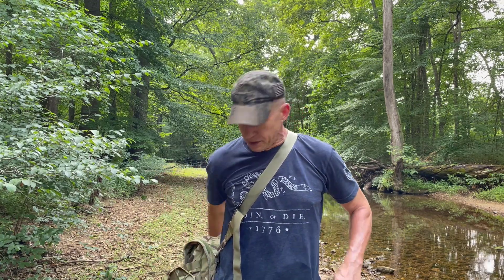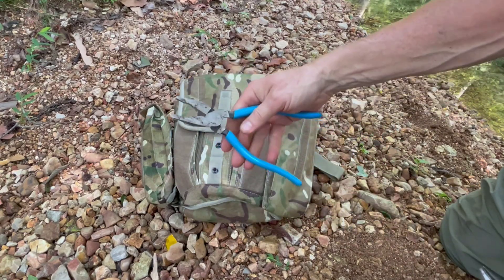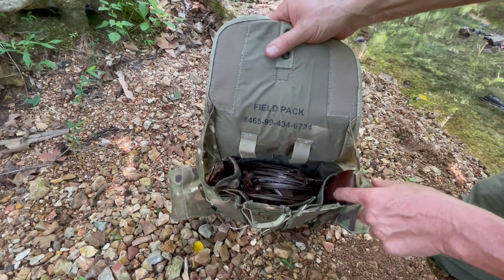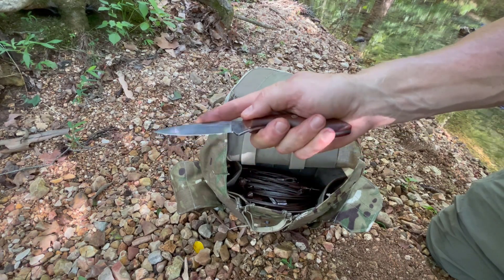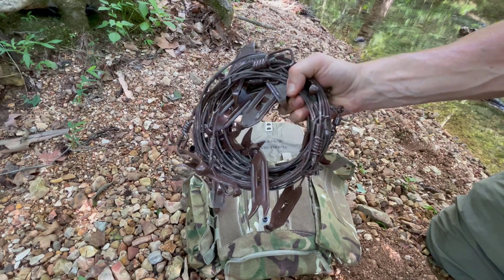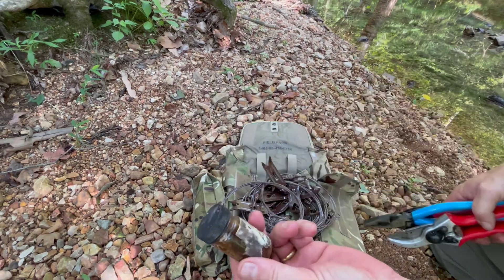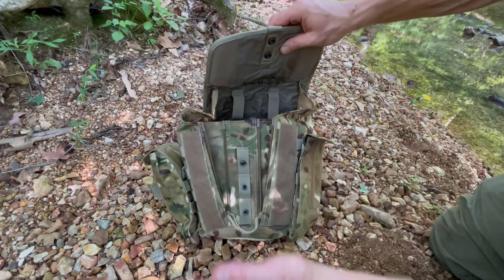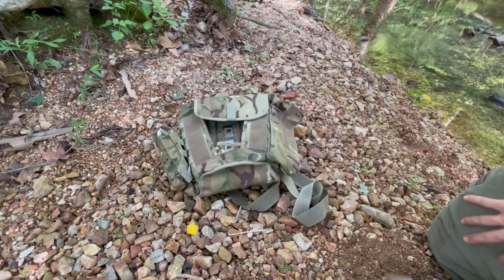Awesome Snaring Kit - British Army Satchel